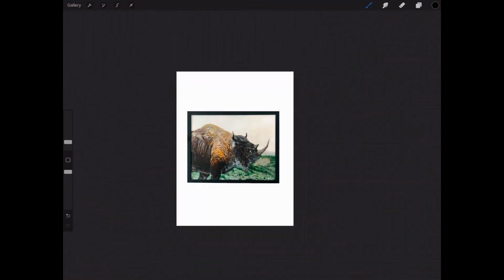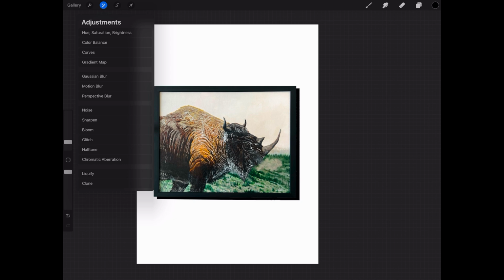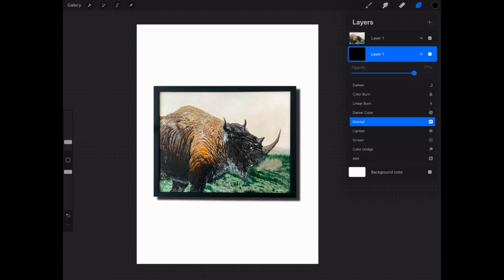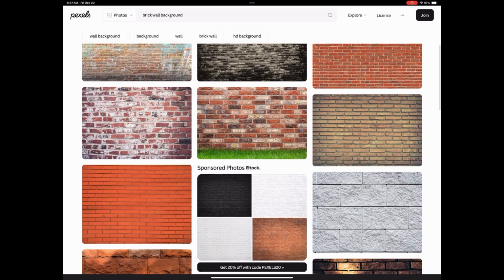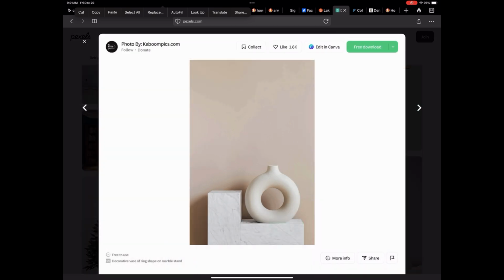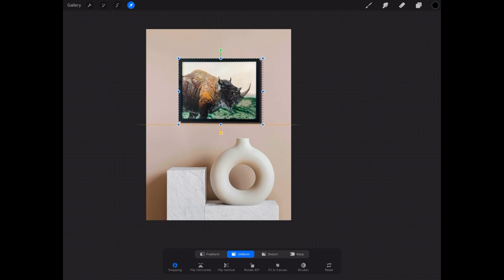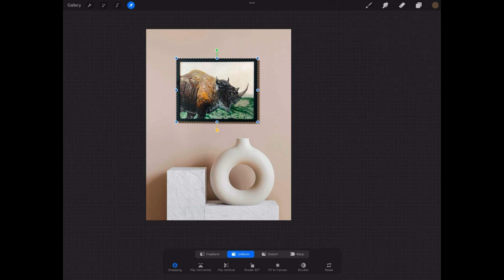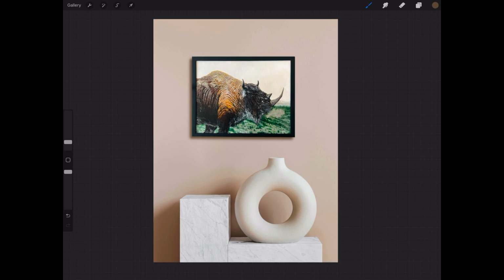Display image Tutorial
If you have any interest in selling your work, making a DIY advertising image is very easy. If you don’t want to use display image apps, you can make your own in Procreate or Photoshop. This video goes over the simple steps to making an artwork preview for your website or online store.